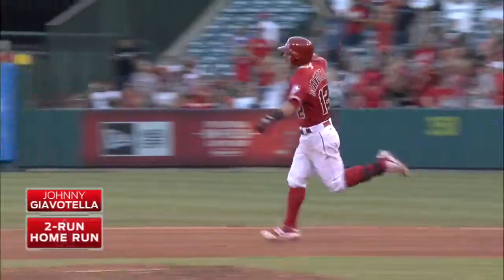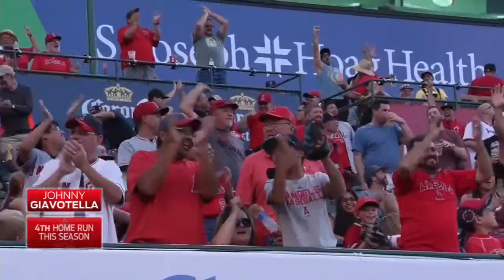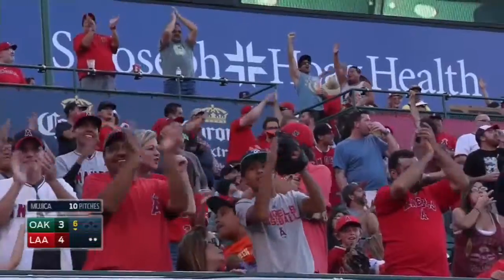OAK@LAA: Giavotella's two-run blast gives Angels lead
9/30/15: Johnny Giavotella hits a two-run home run to left field off Edward Mujica, giving the Angels a 4-3 lead